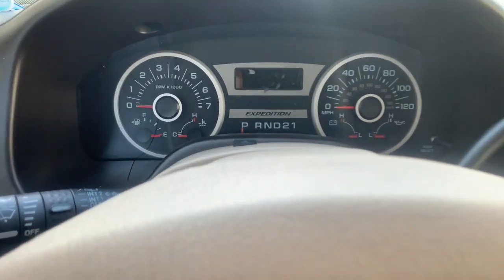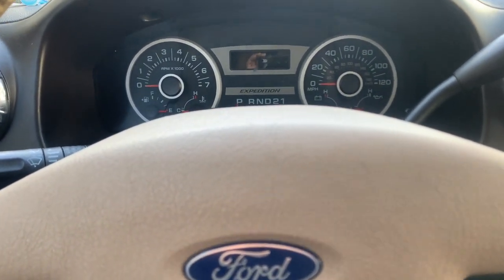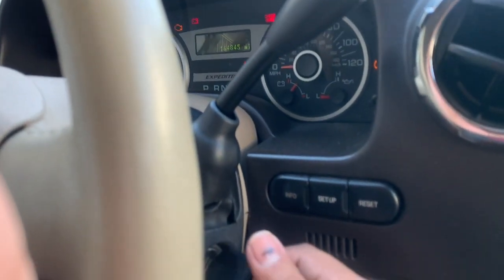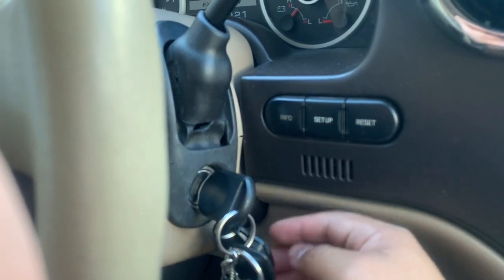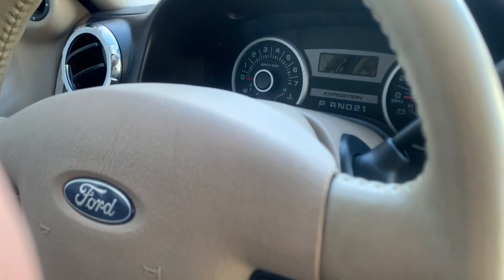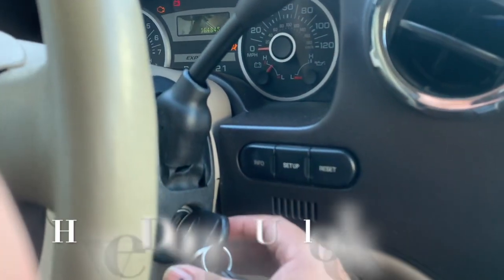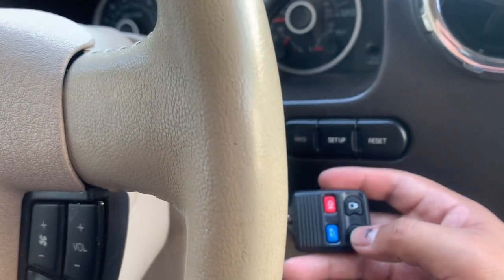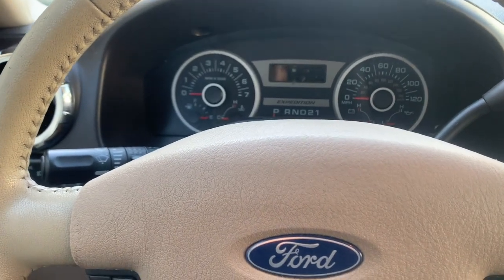How to program key fob keyless entry remote Ford Expedition Explorer Lincoln Navigator Mercury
This video is about How to program key fob keyless entry remote

Key Fob Keyless Entry Remote fits Ford Expedition Explorer/Lincoln Aviator Navigator/Mercury Mountaineer:

Compatible:
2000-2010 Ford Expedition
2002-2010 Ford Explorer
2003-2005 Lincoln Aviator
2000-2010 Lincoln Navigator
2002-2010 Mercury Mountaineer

Turn ignition Off to Run 8 times ending in Run. Must be performed within 10 seconds. Doors will Lock and Unlock- programming. Keep foot off the brake pedal.
Press any button on the remote being programmed, locks cycle confirming programming. Repeat this process for any additional remotes.
Turn key to Off, locks will cycle to end programming mode.

OB2 Scanner Code Reader I use to erase and read codes: